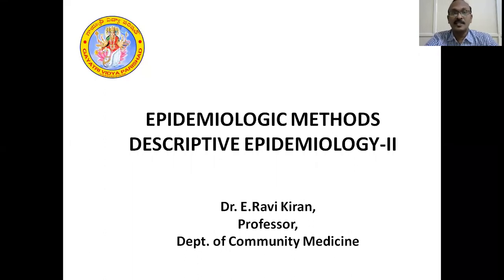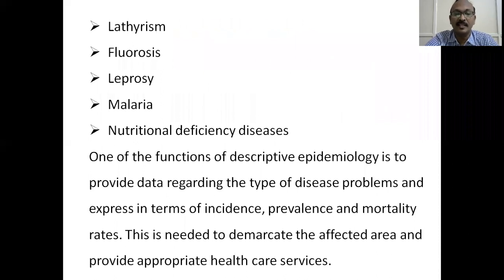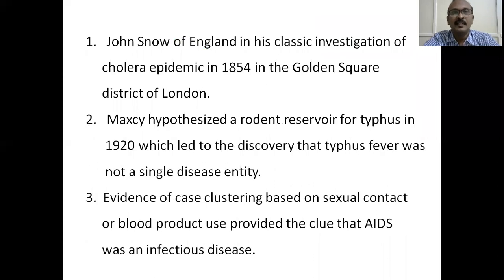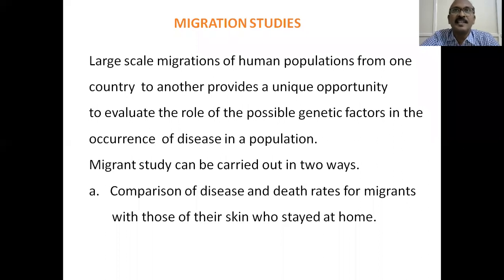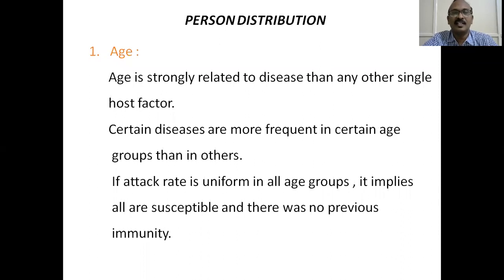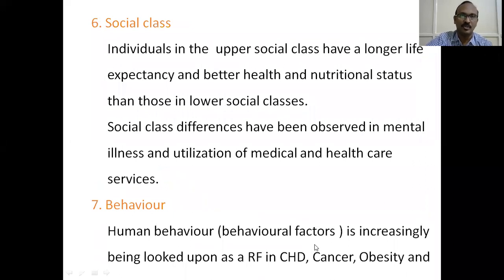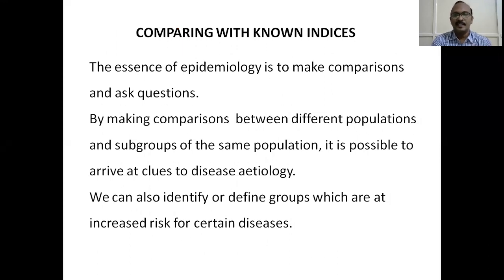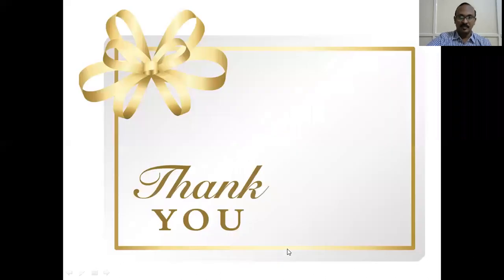Prof Dr E Ravi Kiran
Descriptive epidemiology-II